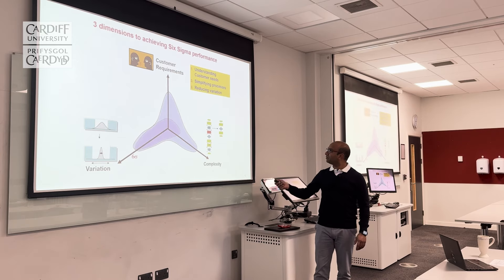Lean Six Sigma - structure of course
From Professor Maneesh Kumar, course lead for the Yellow and Green Belt Lean Six Sigma programme at Cardiff University.

This short clip introduces the structure of the Lean Six Sigma programme and what you can expect to learn on this course.